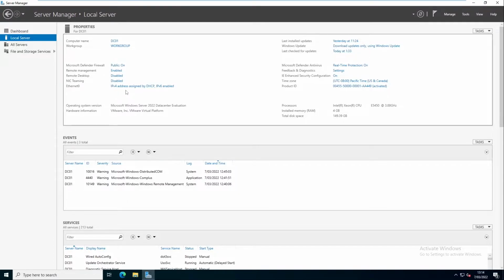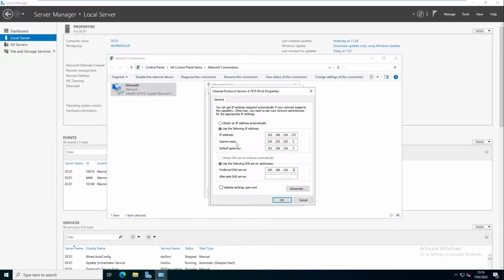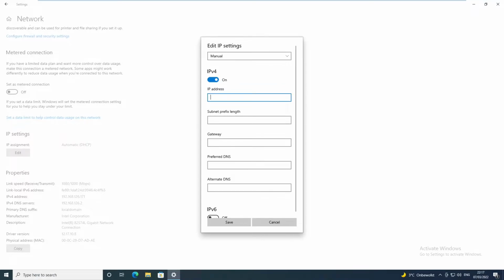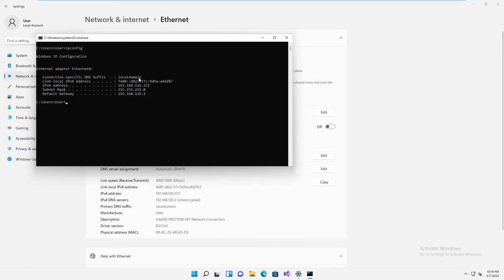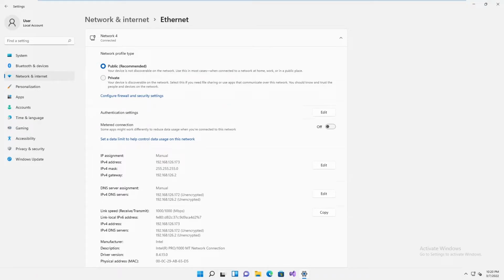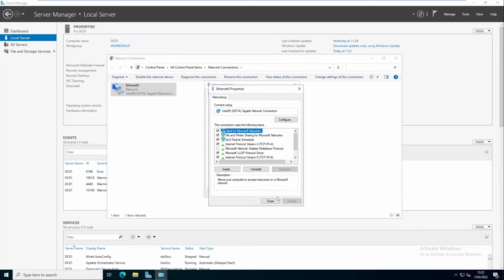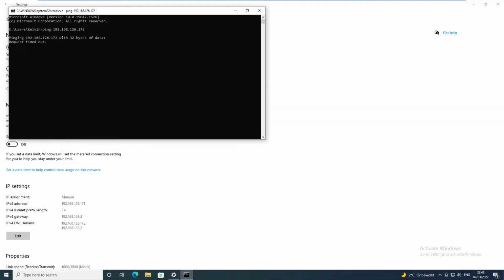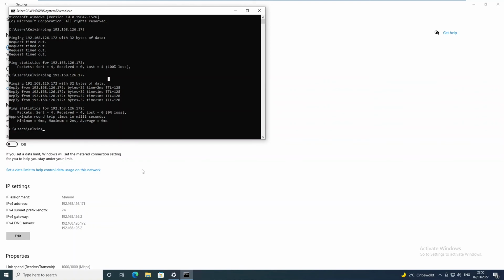How to Configure a Static IP Address in Windows Servers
In this video you will be learning the required skills to be come an IT Help Desk Engineer. We will be learning how to configure Static IP Address in Windows Server.